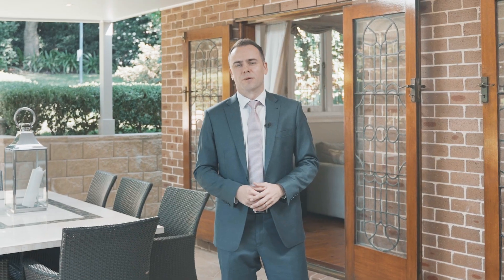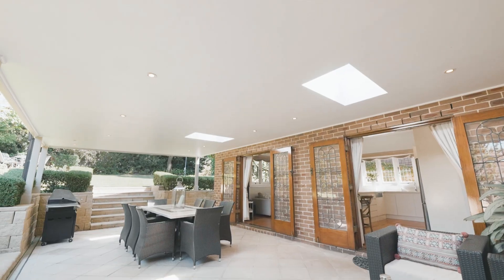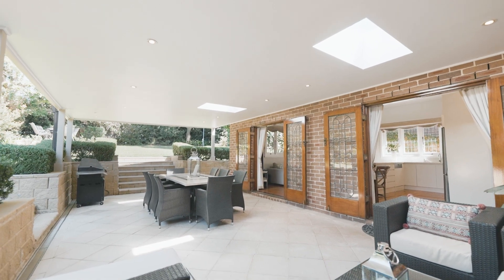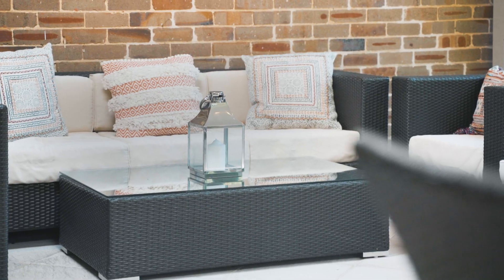Denistone, 24 Simla Road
24 Simla Road Denistone NSW

Marketed by:
(M) McGrath Ryde
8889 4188